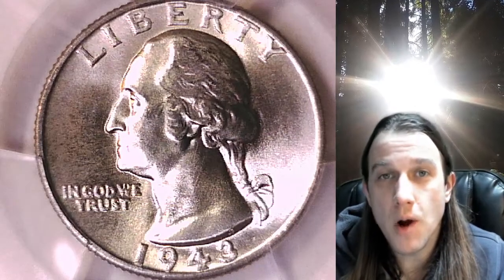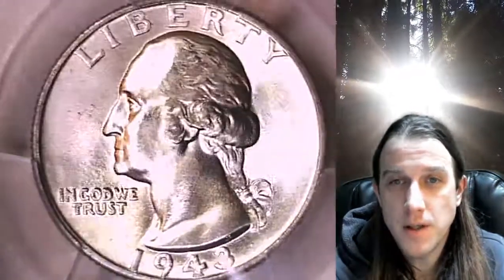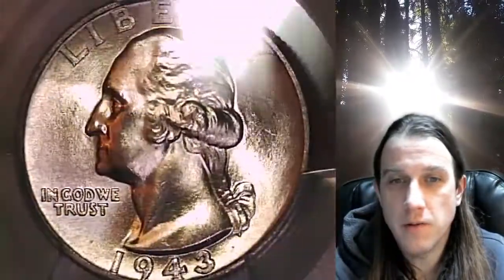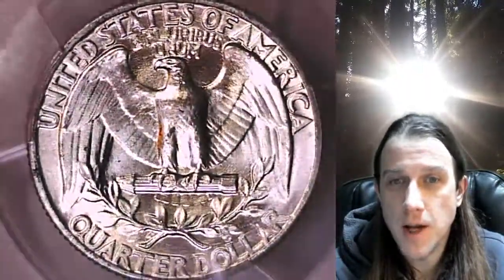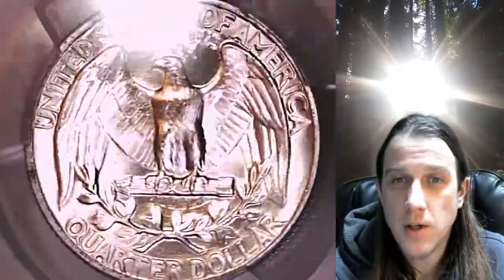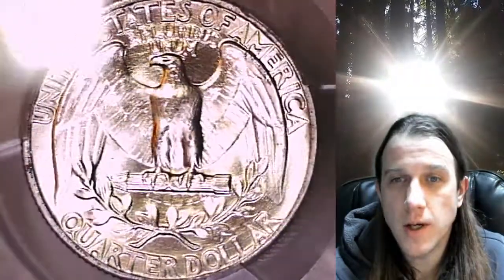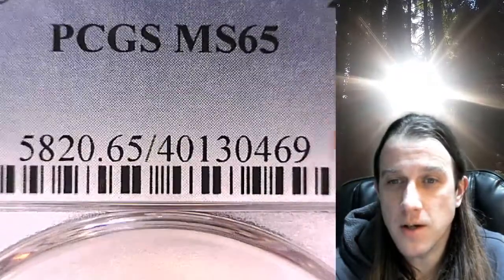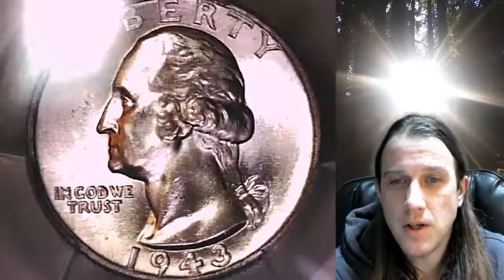For sale on Ebay 1943 P Washington Quarter PCGS MS 65 40130469